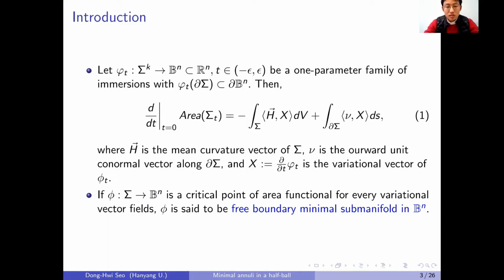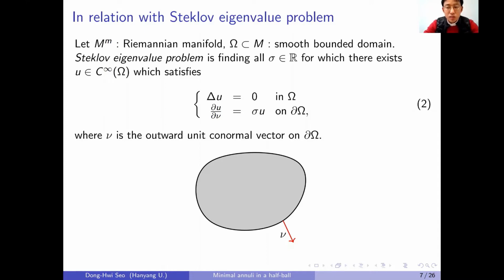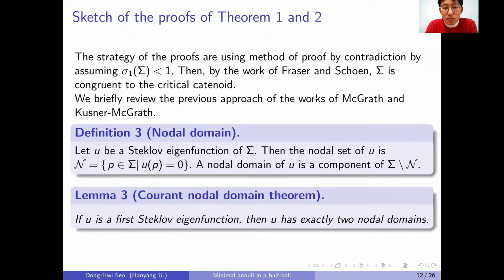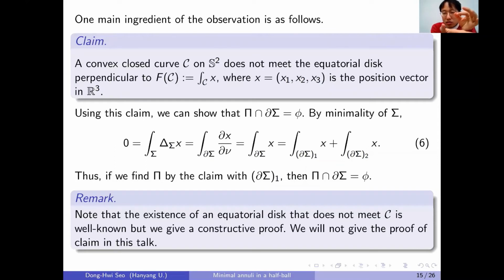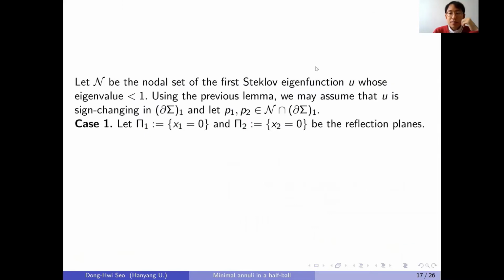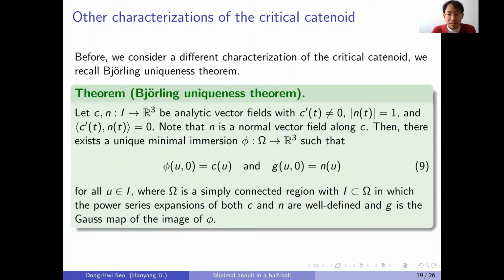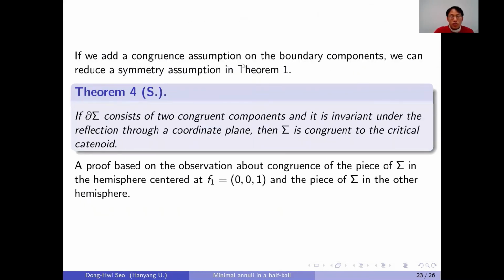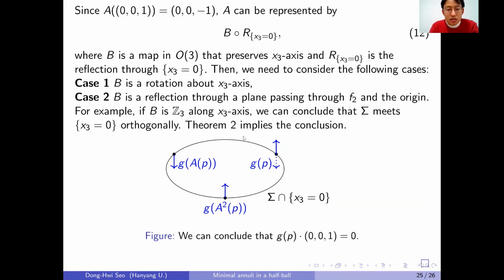S01T01 Dong Hwi Seo 01